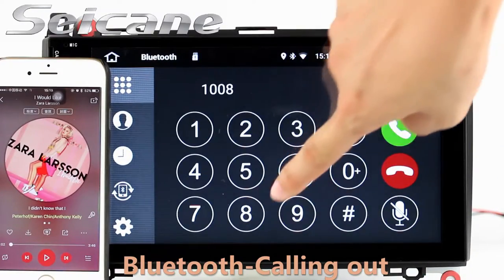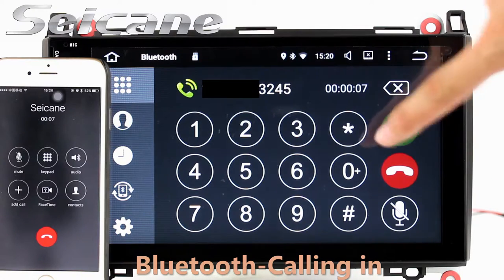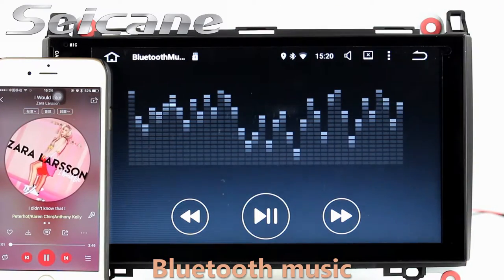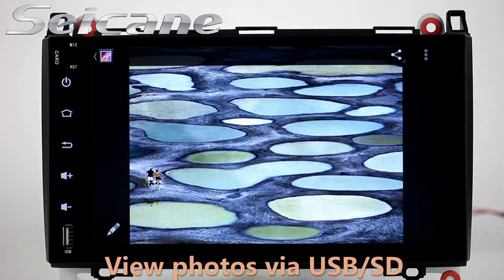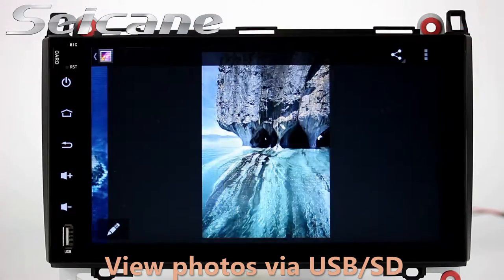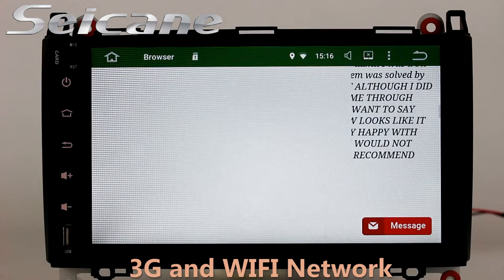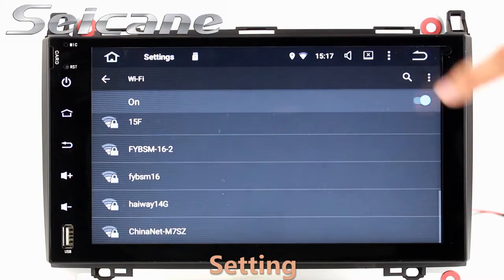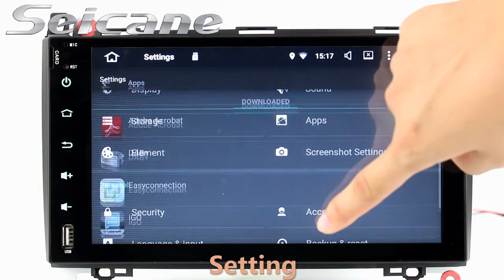9 inch 2004-2012 Mercedes Benz A Class A150 aftermarket navigation radio dvd player with Bluetooth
Multifunctional 9 inch Seicane 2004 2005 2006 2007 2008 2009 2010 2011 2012 Mercedes Benz A Class W169 A150 A160 A170 aftermarket navigation radio dvd player with Bluetooth. Key function: App download: It replaces your factory radio with android based system of great utility and extendibility. You can download any applications in the android market for access to games, Skype, MSN, YouTube, twitter, E-Book, Gmail etc. This system also supports installation or removal of apps on RAM or SD optionally. Send a picture of your car's dashboard with the year and model enclosed to our now, and our pre-sale service team will check if this system work with your car. Wish you like it.